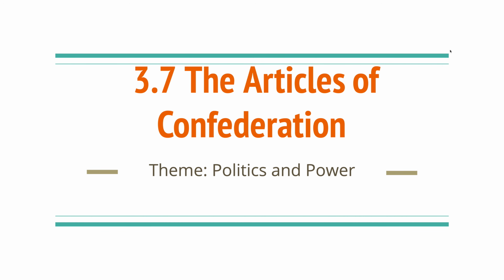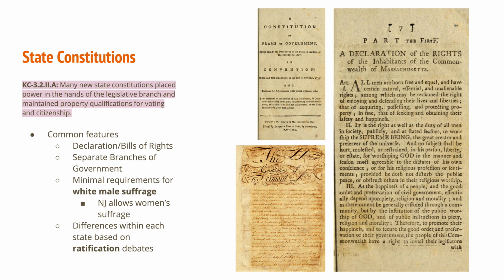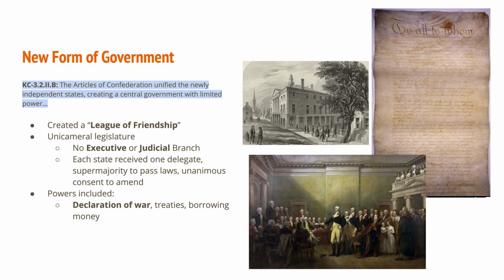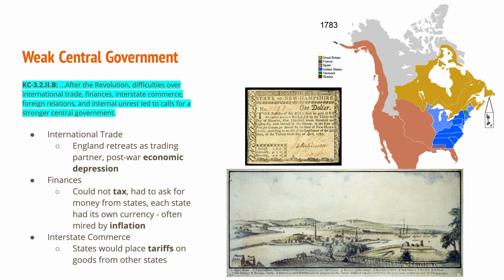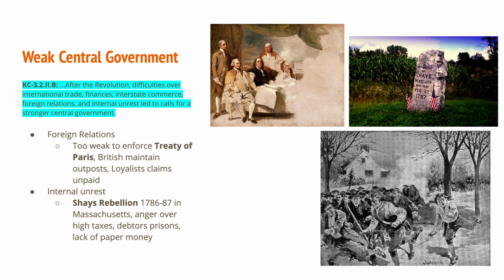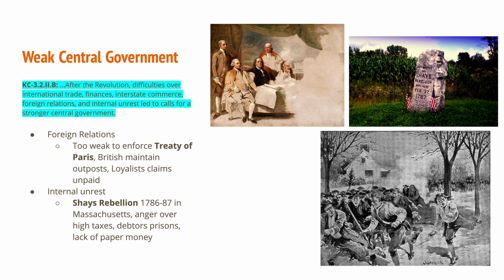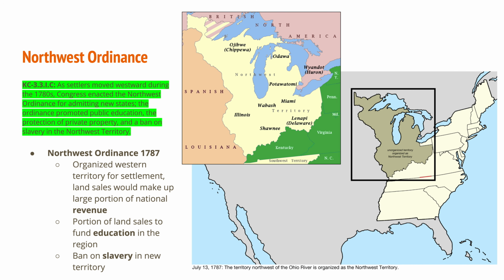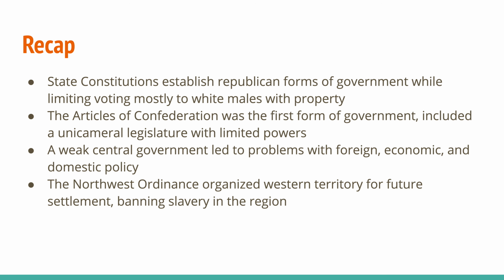#18 - 3.7 The Articles of Confederation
All images in the Public Domain or Creative Commons as cited below:

Map showing the general distribution of Native American tribes in the Northwest Territory in the early 1790s.

Map of the change to the United States in central North America on July 13, 1787.